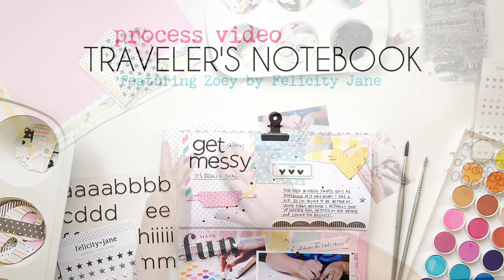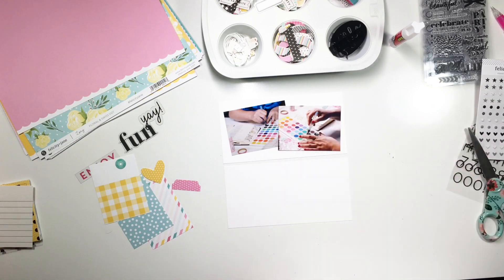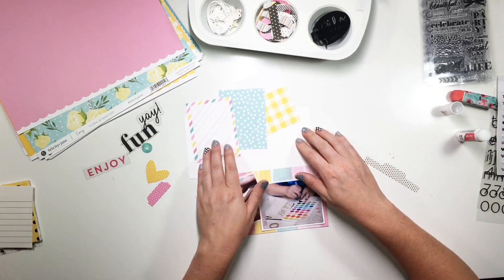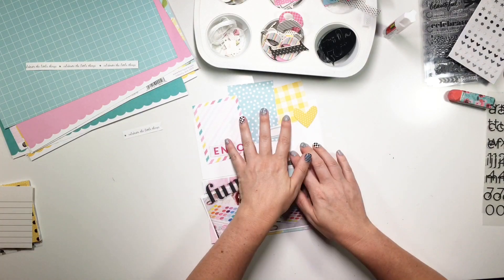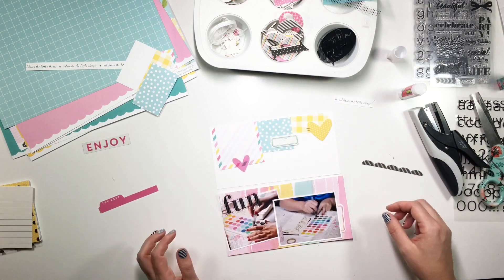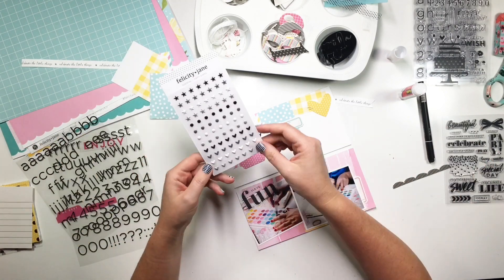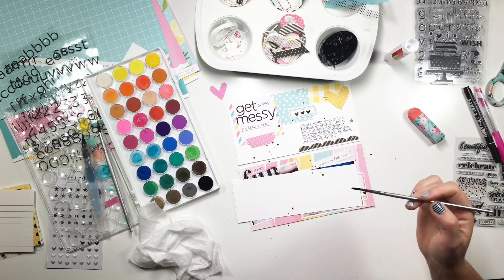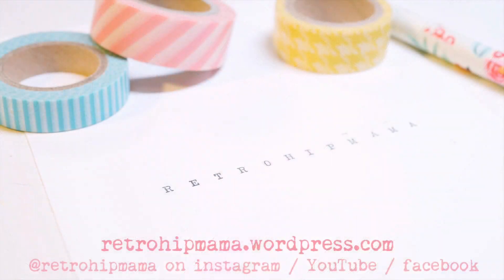Get Messy // Traveler's Notebook Process Video // Featuring Zoey From Felicity Jane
Join me as I make a traveler's notebook layout for a Felicity Jane project using the gorgeous and colorful Zoey kit!